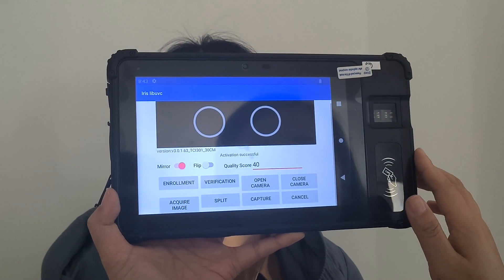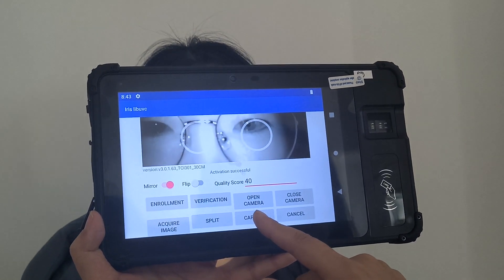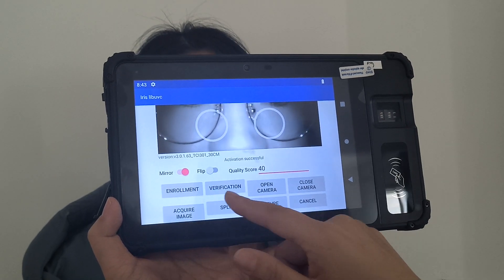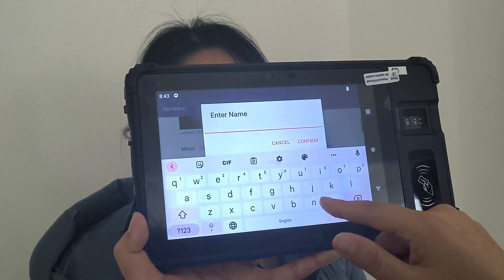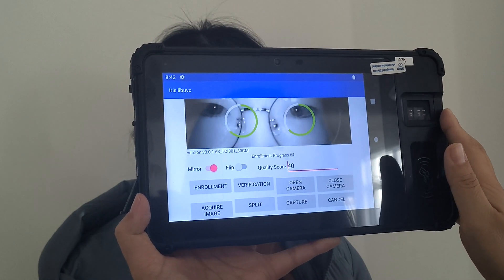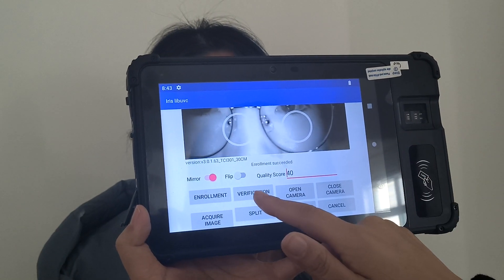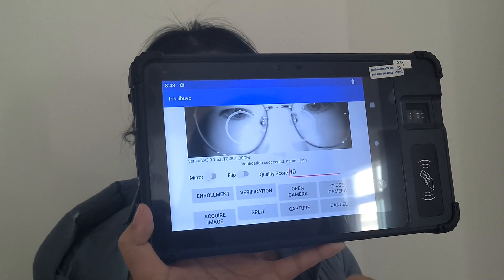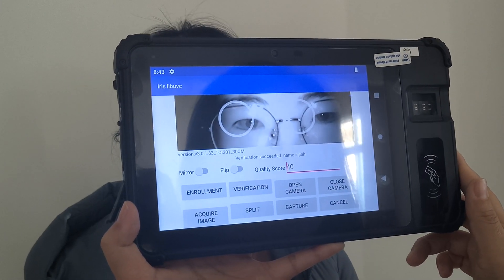SENTER SD917R Iris recognition tablet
✅Iris recognition technology is a biometric technology that can be used for identity authentication and access control by capturing and analyzing images of the human iris. Iris recognition technology has the characteristics of high precision, high security, and high stability.
✅The biometric tablet collects and recognizes the iris of the user's eyes through an integrated iris recognition sensor. Users only need to align their eyes with the recognition area, and the system will automatically collect and compare iris images to confirm their identity.

✅Biometric terminal with iris recognition function can be applied in multiple fields, such as banks and financial institutions, government agencies, healthcare, etc..